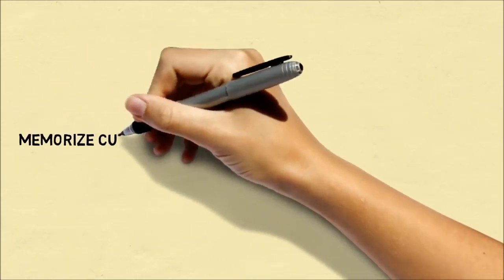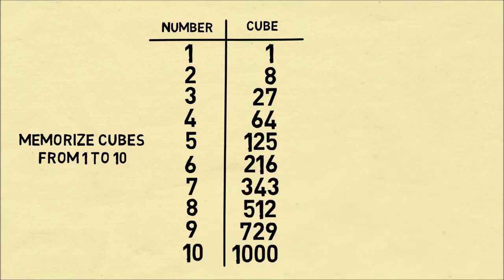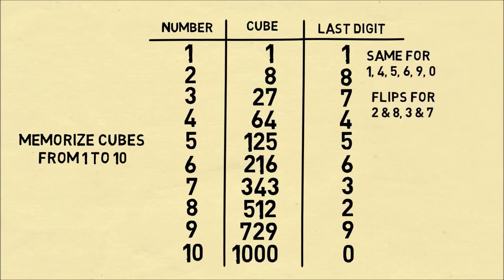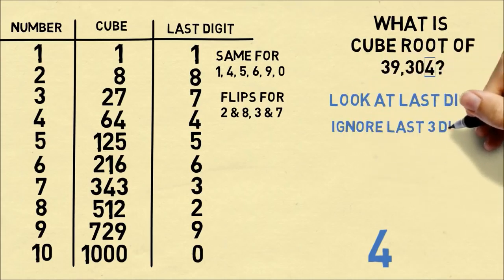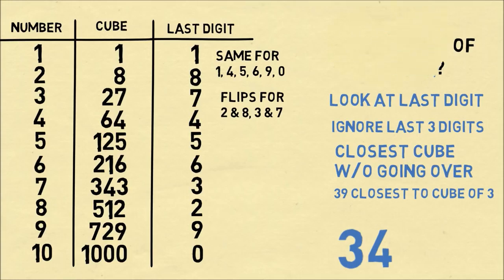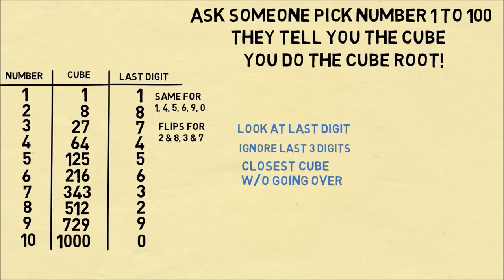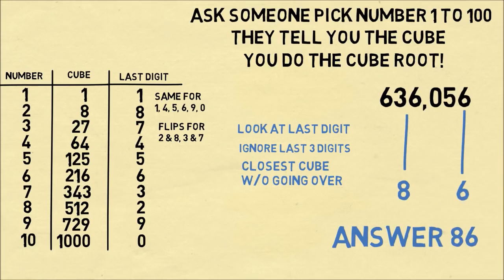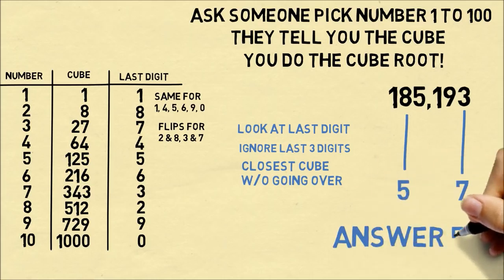How to find Cube root of any number easily ☝️☝️👆👆